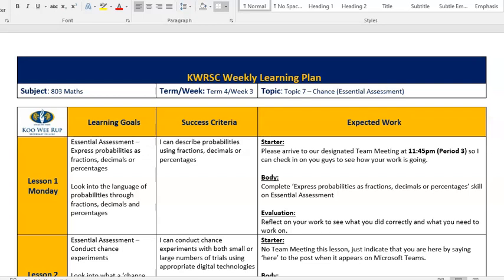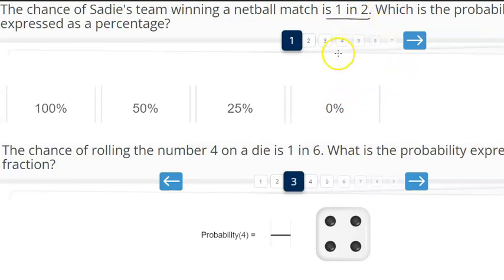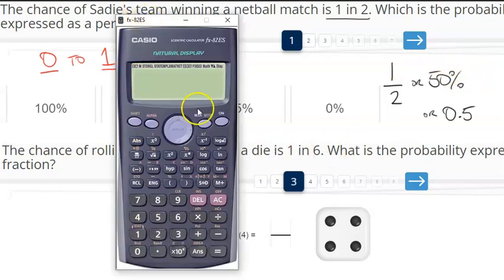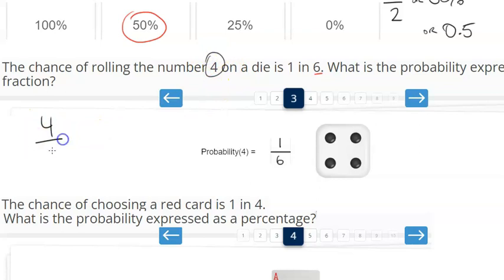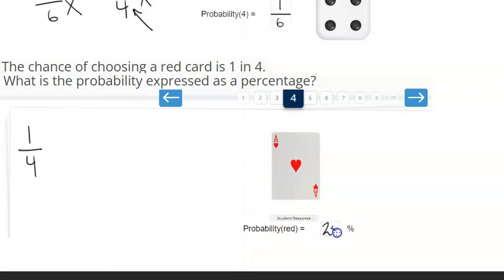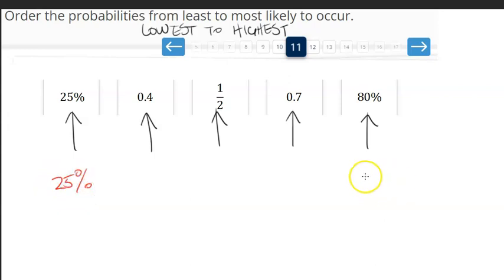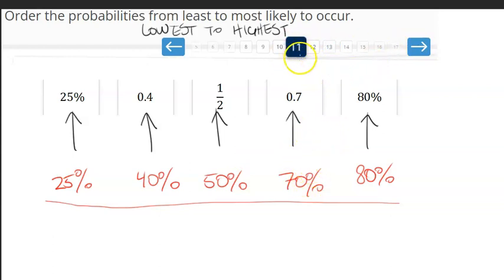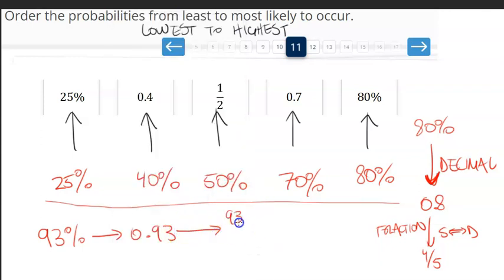803 Maths - Chance - EA - 1. Express Probabilities as fractions, decimals or percentages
803 Maths - Chance - EA - 1. Express Probabilities as fractions, decimals or percentages